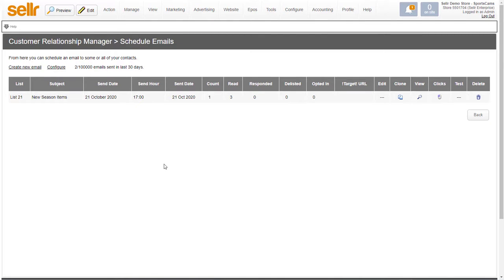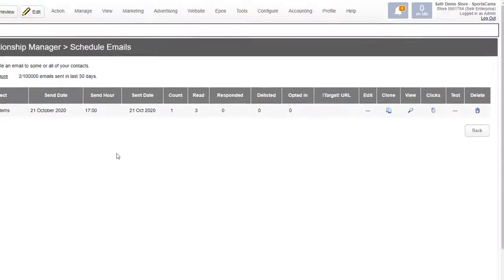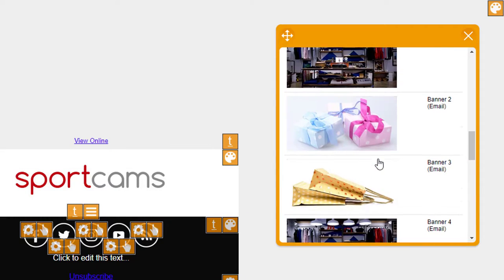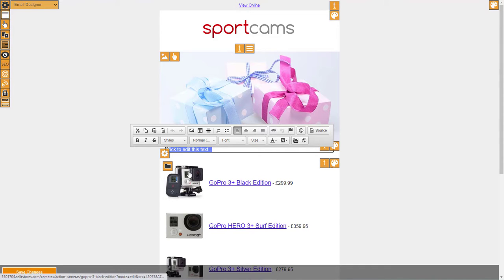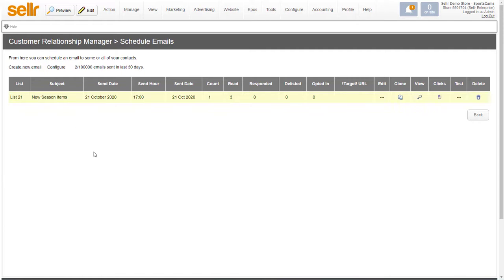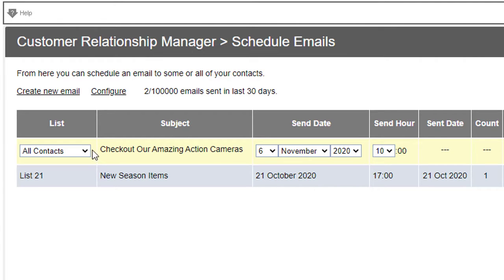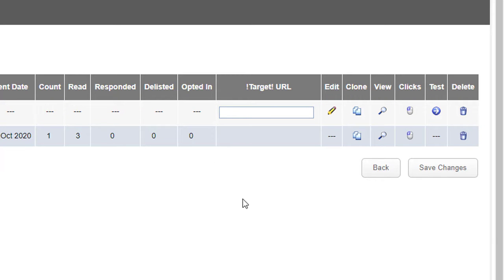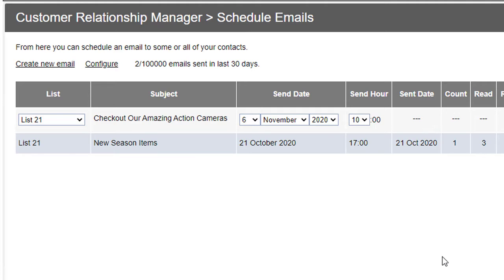How To Schedule Emails To Your Ecommerce Customers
How to set up and schedule  a great looking email to your customers and prospects. Then see how to measure the response and what the recipients are interested in.